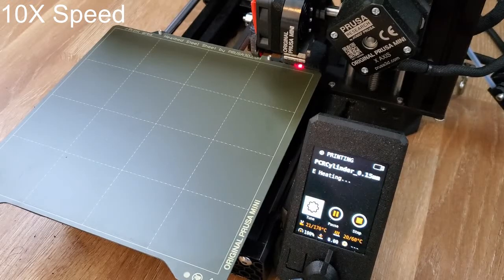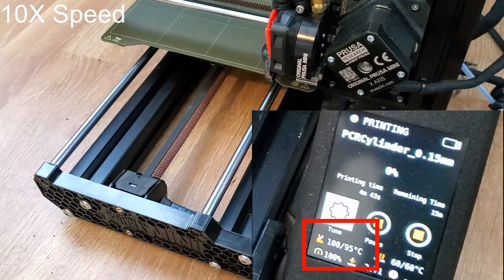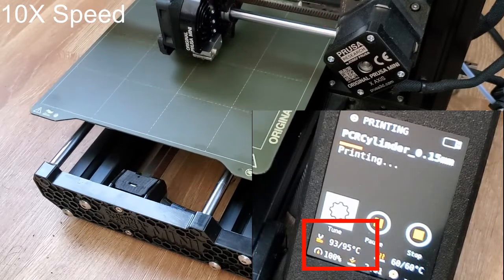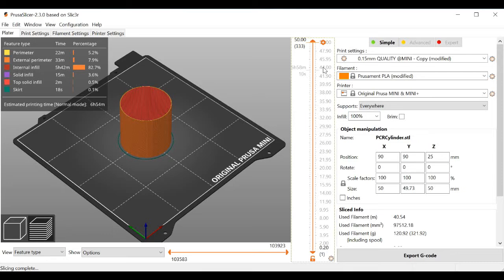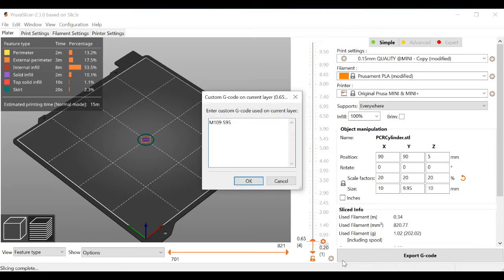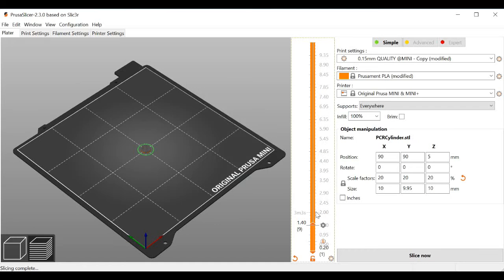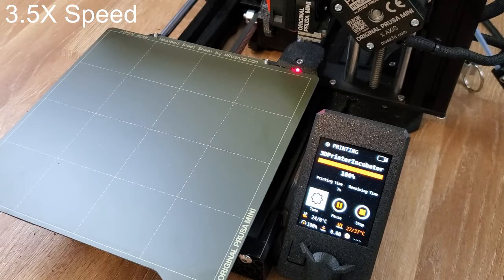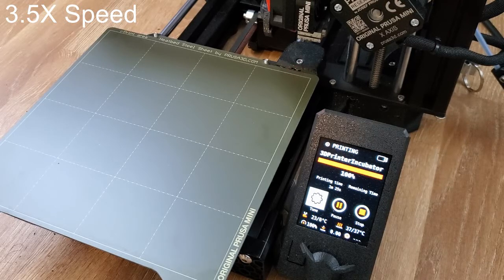Hacking a 3D Printer into a PCR Machine (and Incubator)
In this video I show how to turn a Prusa Mini+ into a PCR machine by thermocycling the hotend using custom G-code. I also show how to use the heated bed as an incubator.